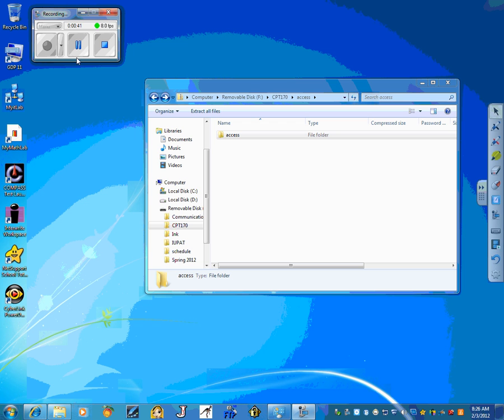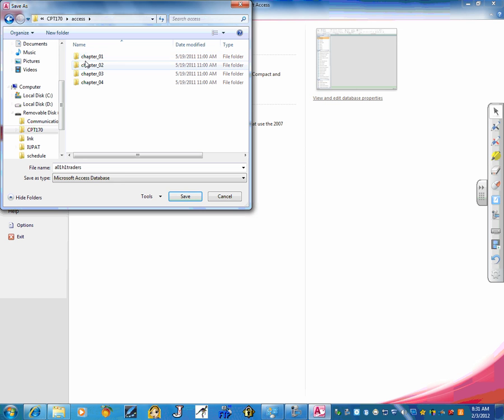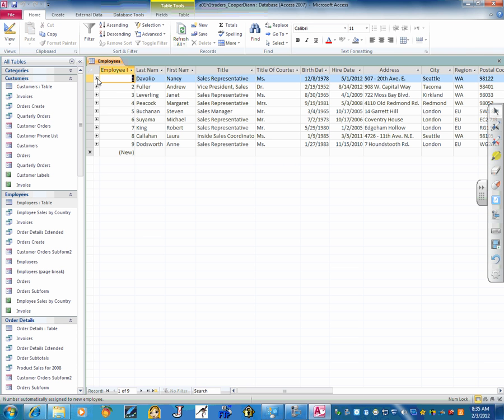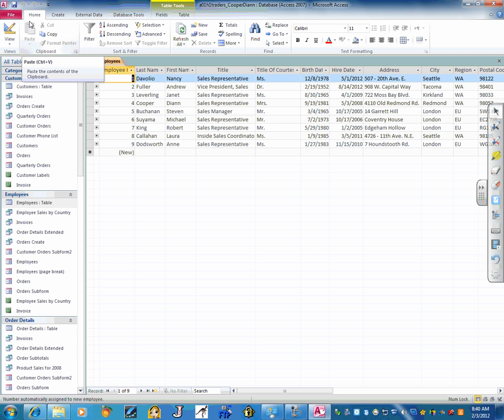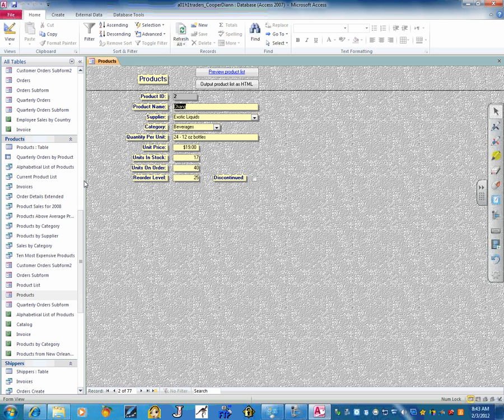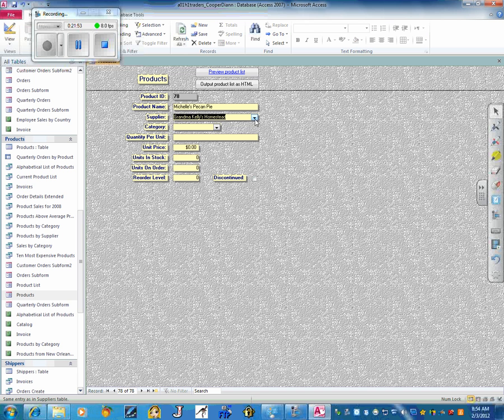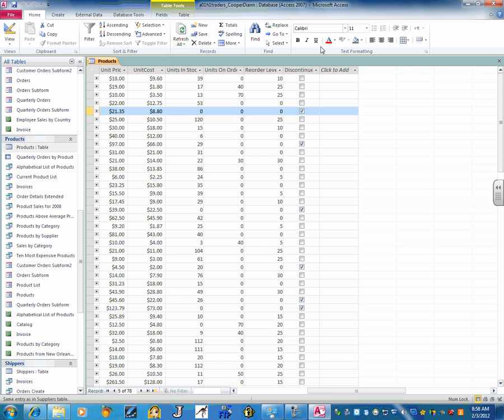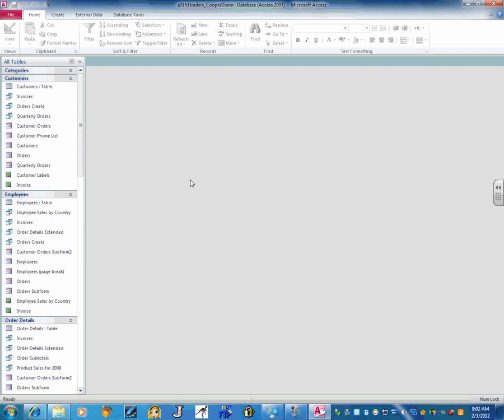February03 Access 1 HO1.wmv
CPT 170 Access Chapter 1 Hands on Exercises 1